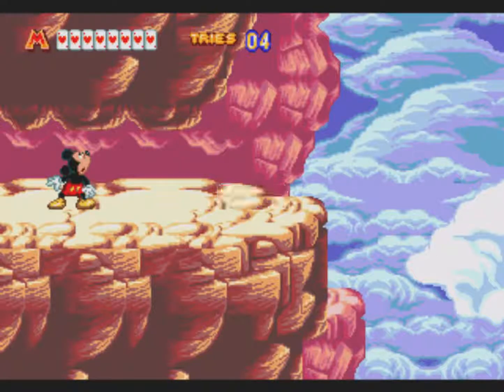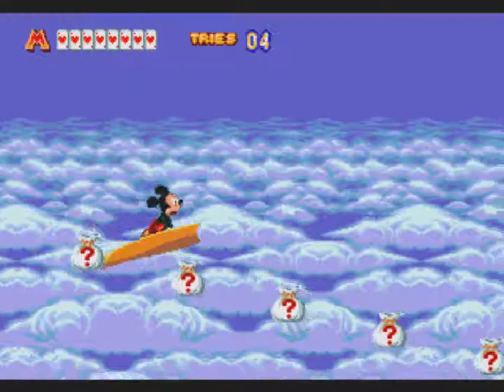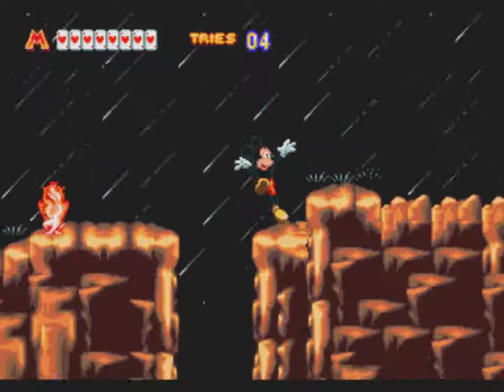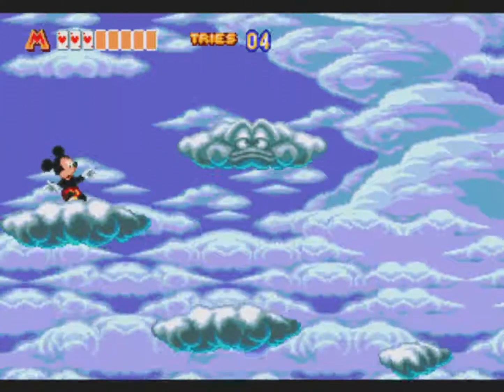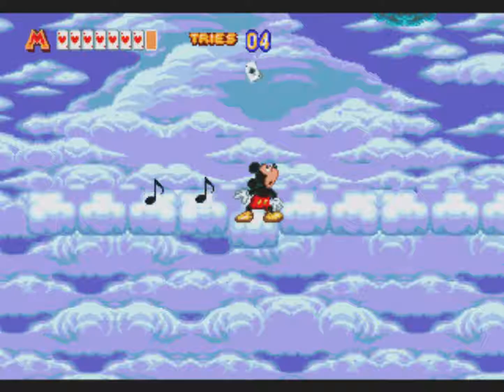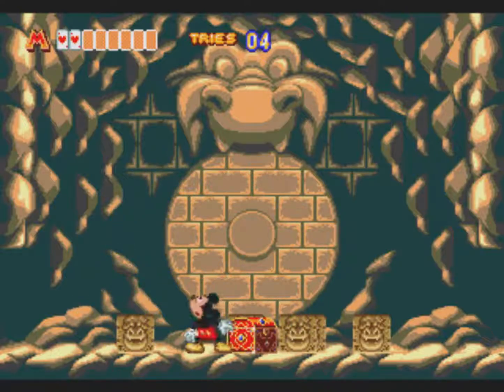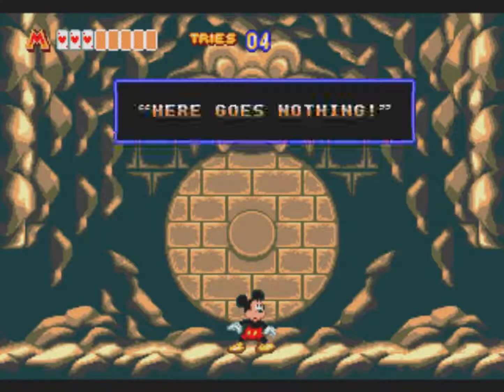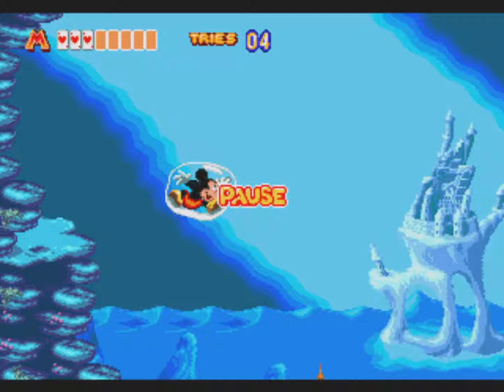Pelador Plays World of Illusion: Starring Mickey Mouse and Donald Duck - part 2 - High in the sky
Continuing my magical adventure.